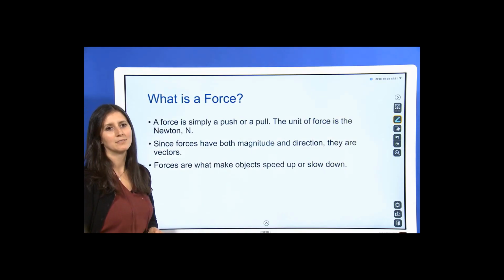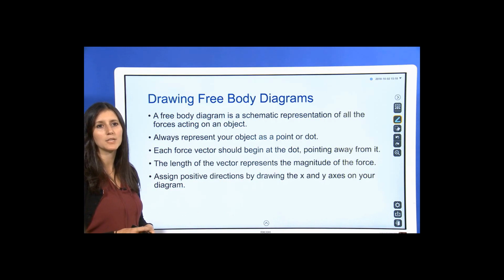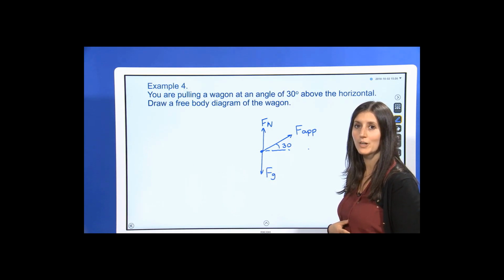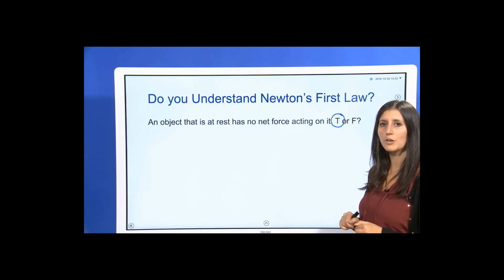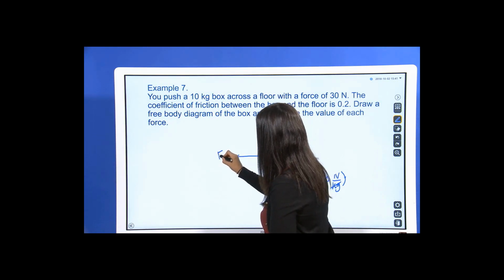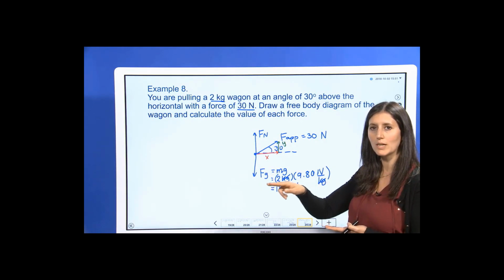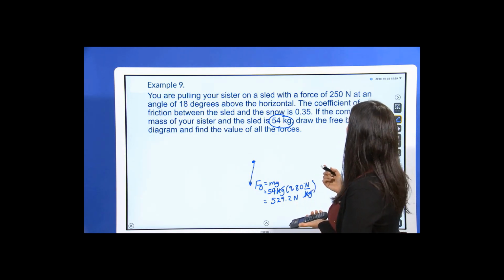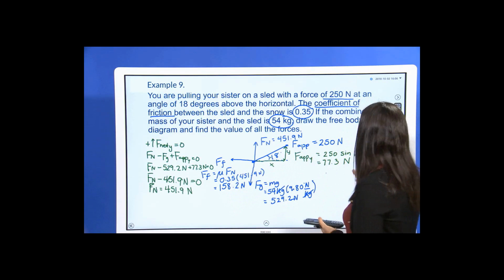PHY1010 L9 Forces and Newton's 1st Law